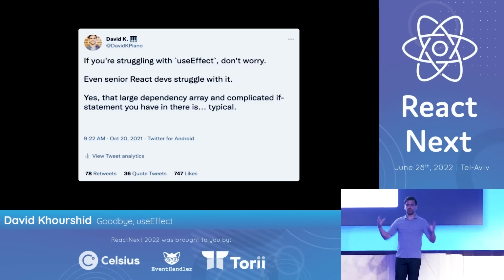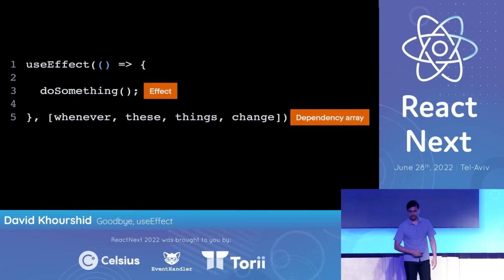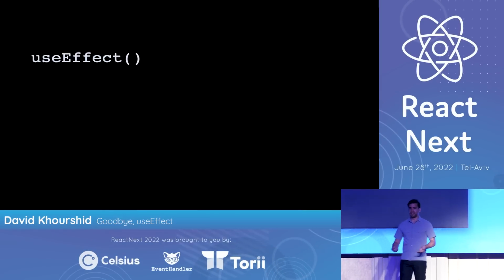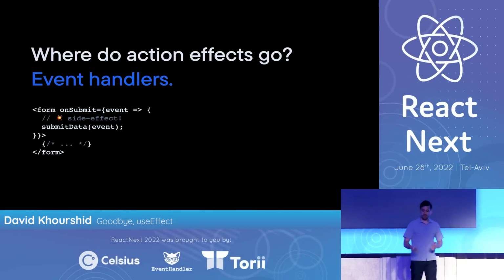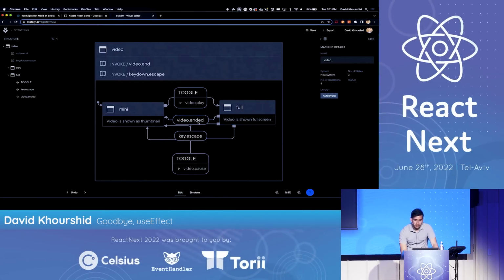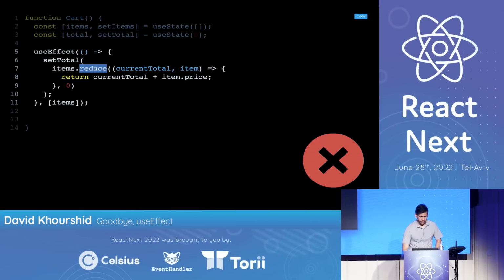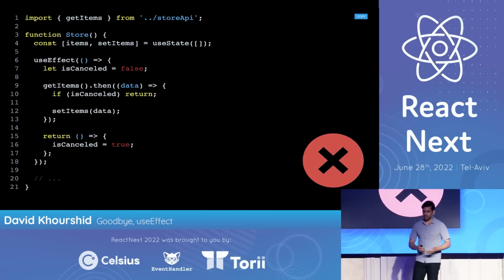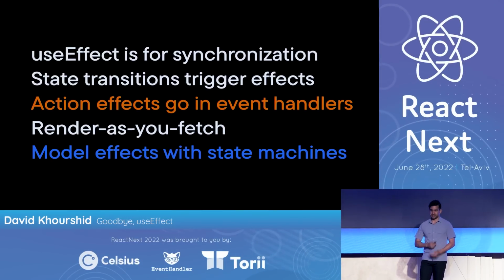David Khourshid @ ReactNext 22 - Goodbye, useEffect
ReactNext 2022

Goodbye, useEffect:
From fetching data to fighting with imperative APIs, side effects are one of the biggest sources of frustration in web app development. And let’s be honest, putting everything in useEffect hooks doesn’t help much. Thankfully, there is a science (well, math) to side effects, formalized in state machines and statecharts, that can help us visually model and understand how to declaratively orchestrate effects, no matter how complex they get. In this talk, we’ll ditch the useEffect hook and discover how these computer science principles can be used to simplify effects in our React apps.

David Khourshid:
David is a software engineer who loves playing piano and is passionate about animations, state machines, cutting-edge user interfaces, and open-source. Previously at Microsoft, he is now the founder of Stately, a startup focused on making even the most complex application logic visual and accessible to developers and non-developers alike.